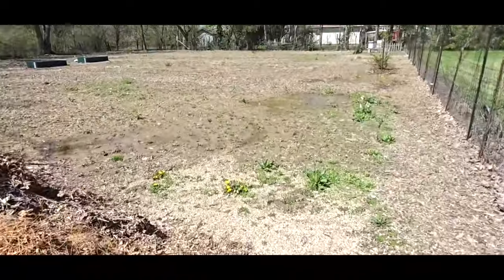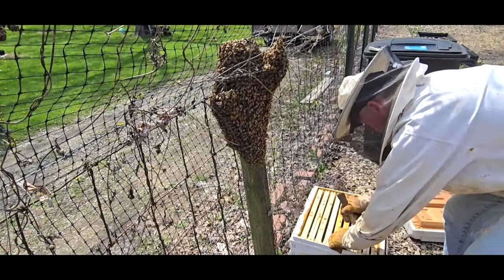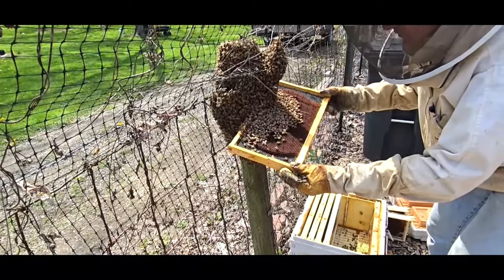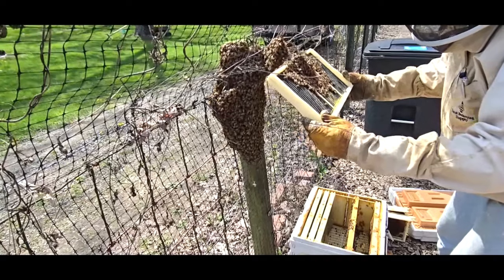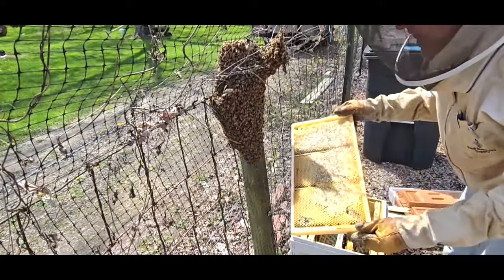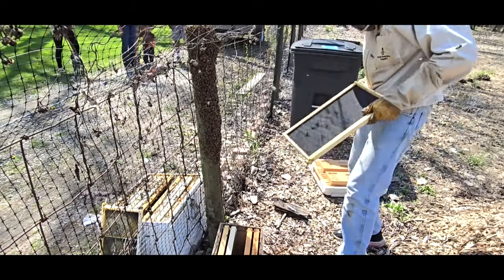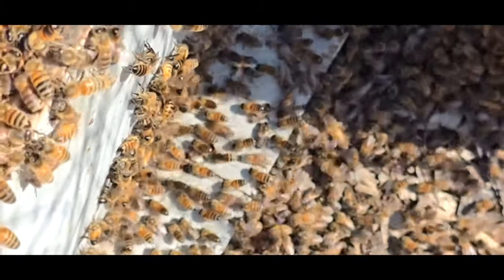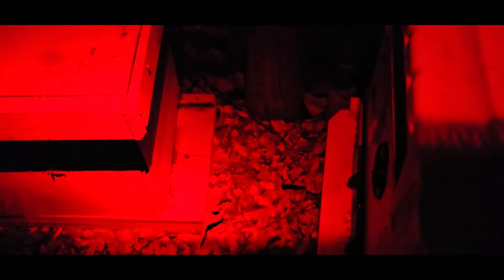Swarm Catch April 14, 2024: Garden Apiary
Come see how we catch a swarm! This is our first swarm catch of the season.